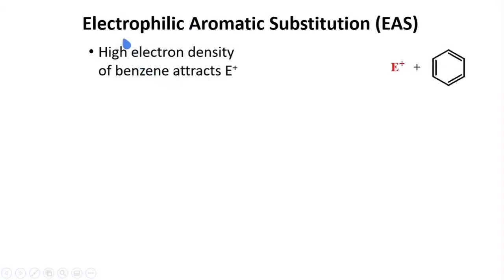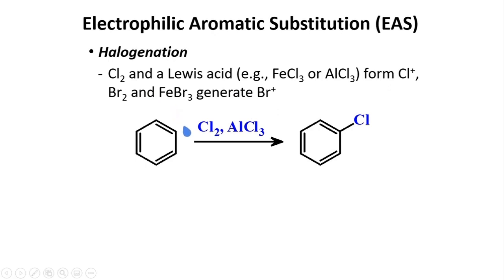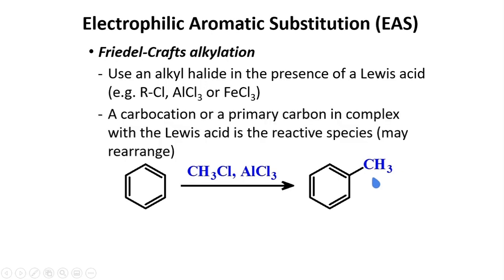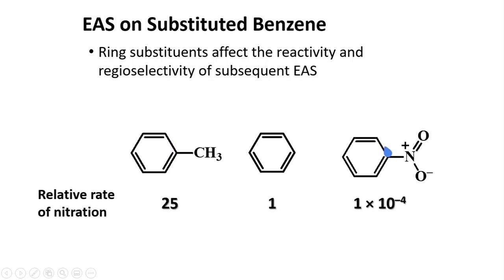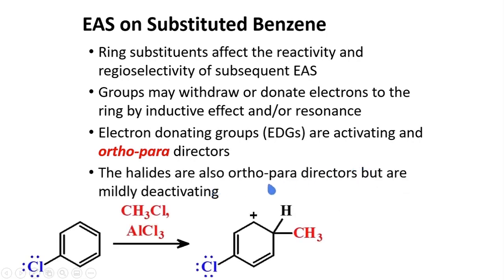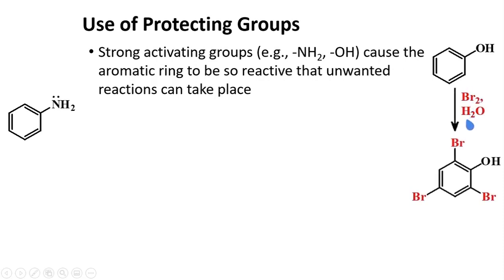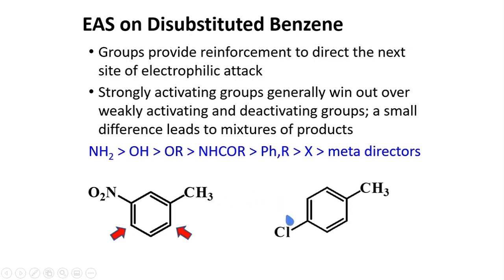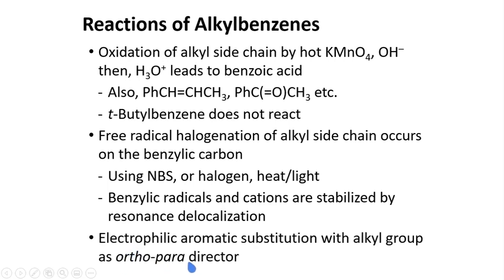Electrophilic Aromatic Substitution │ Aromatic Compounds │ Organic Chemistry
This video supplements the Aromatic Compounds topic for undergraduate Organic Chemistry. A more comprehensive discussion of this topic is covered in the formal class sessions within specific courses. Any questions you may have concerning the contents of this video may be entertained during the said sessions.